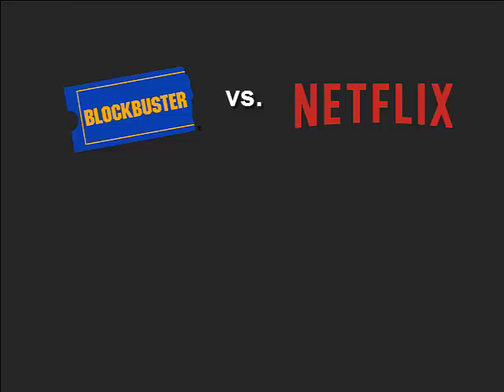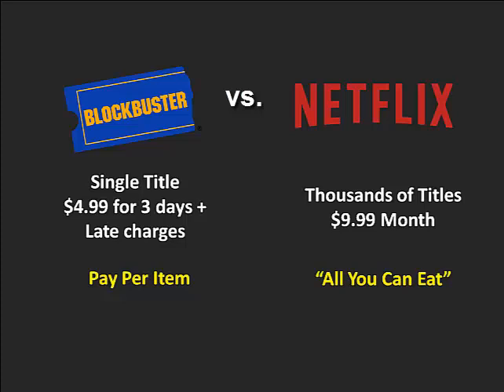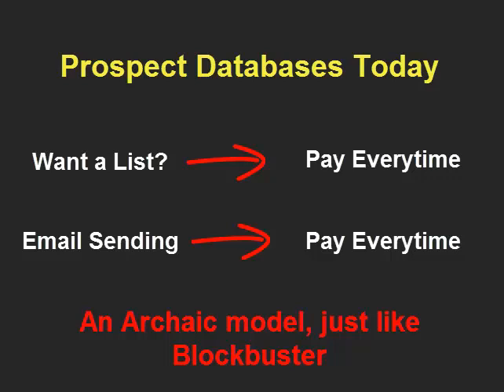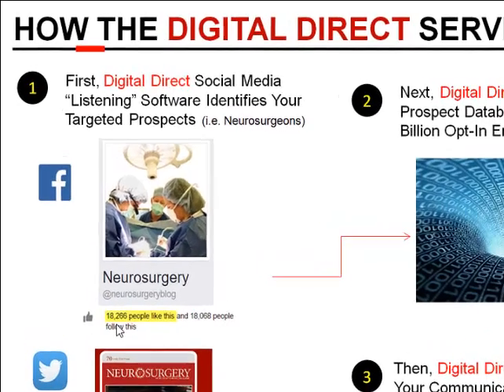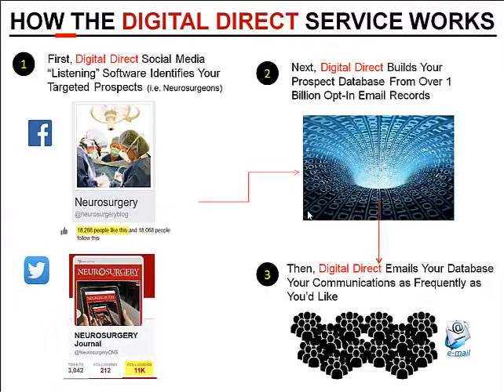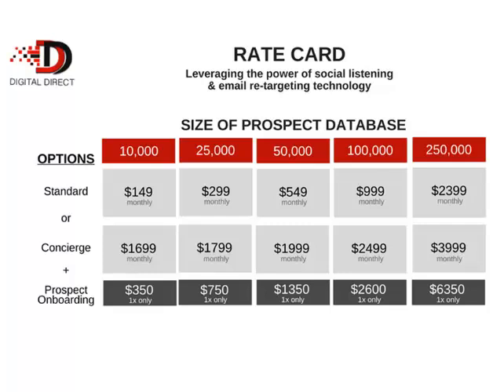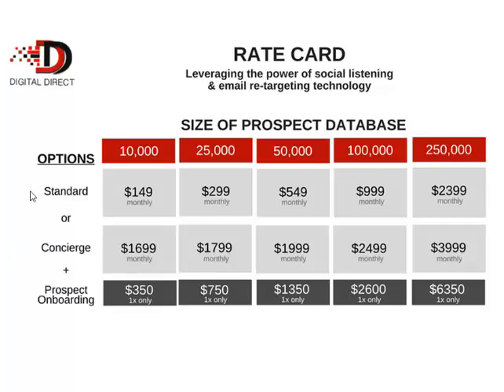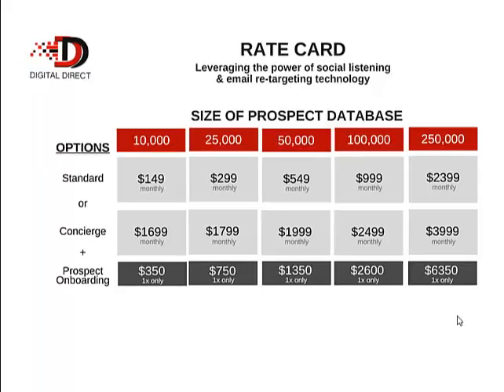MagTitan's Digital Direct Database Service